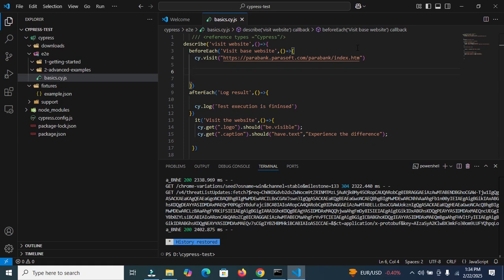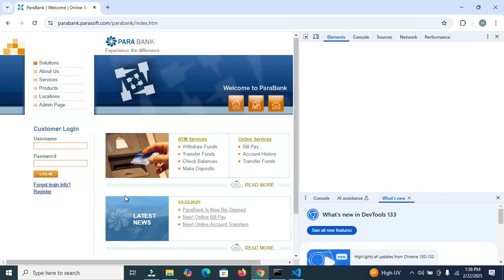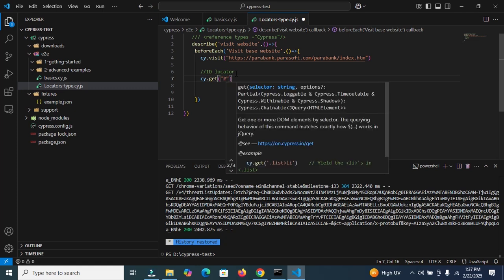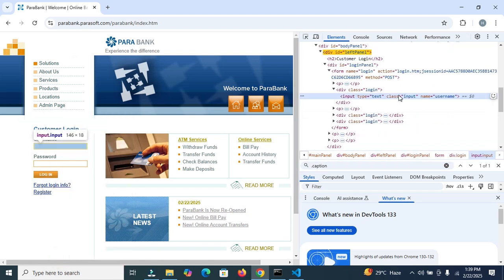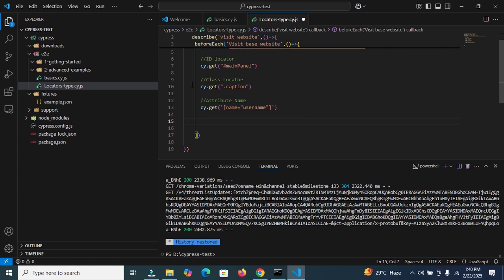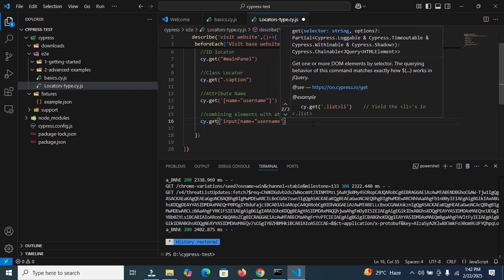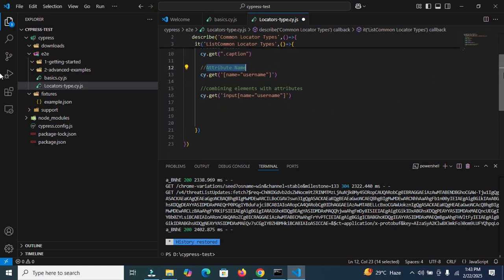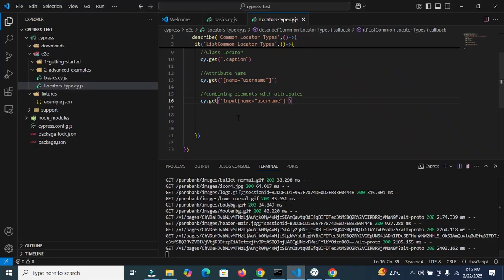Cypress Tutorial # 6 - How to Locate Web Element in Cypress | Locators in Cypress